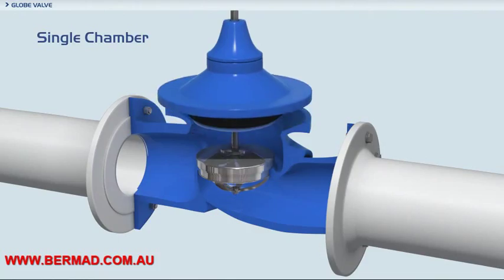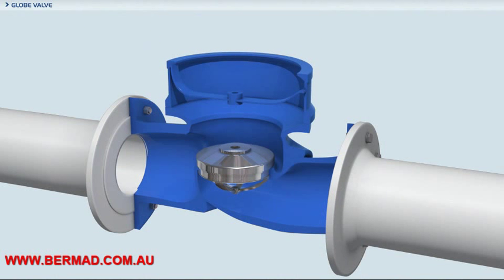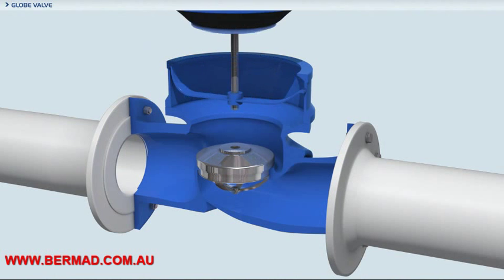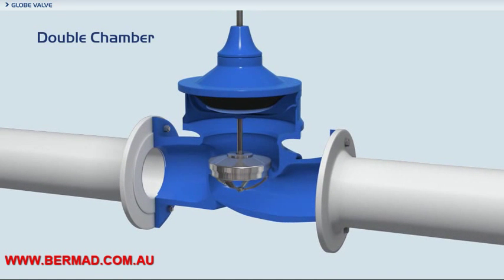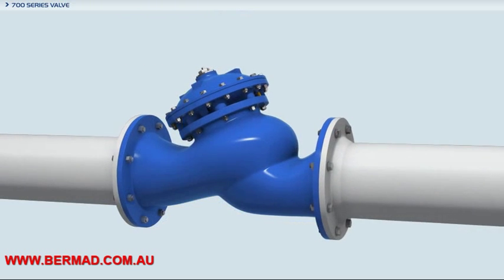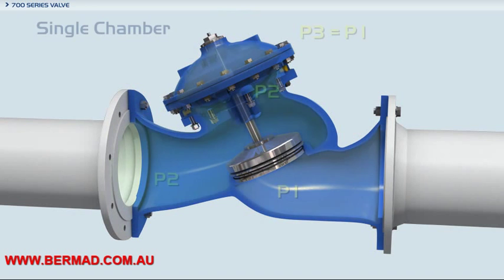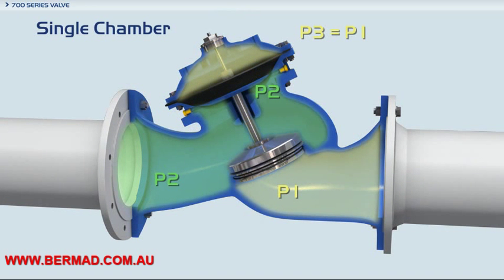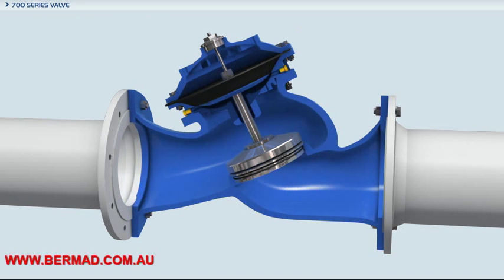Double Chamber Actuator - Bermad Control Valves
Double Chamber Actuator - Bermad Control Valves - Bermad Australia